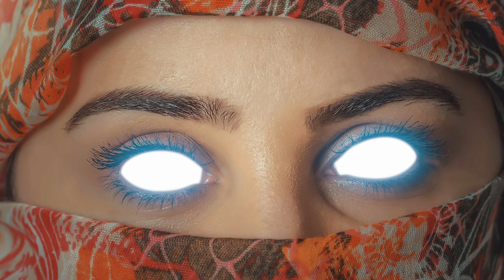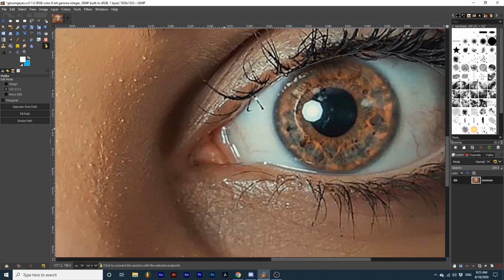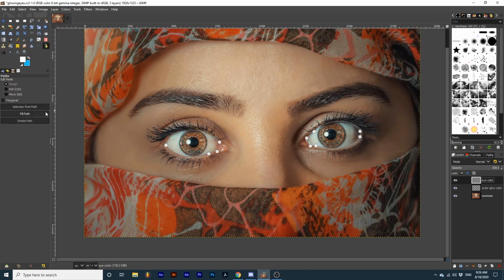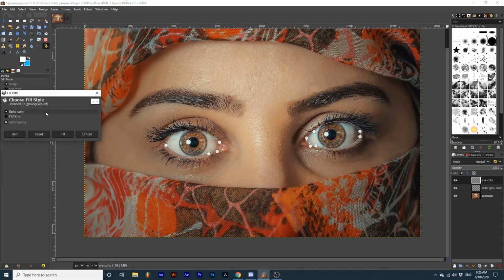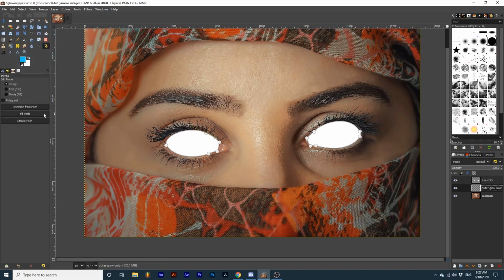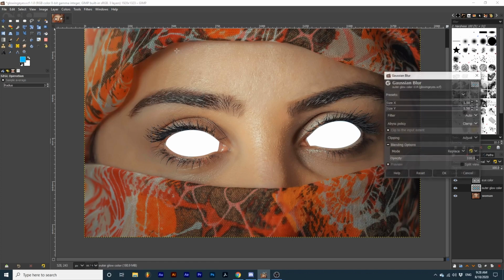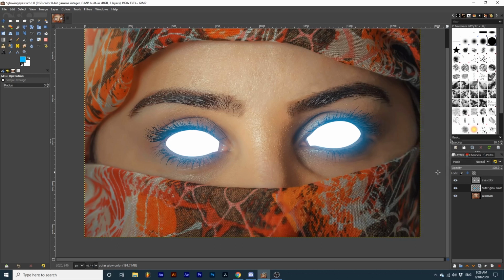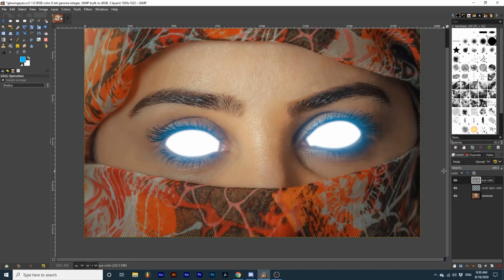GIMP | Glowing Eyes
In today's video, we will learn how to create this simple but awesome glowing eyes effect in GIMP. This project only requires 3 layers and the paths tool. Then we will be using the Gaussian Blur filter to create a believable glowing effect. You can create this effect in any color, I like experimenting with different colors used as the outer glow. After watching this tutorial, you will be able to make eyes glow in any photo project.